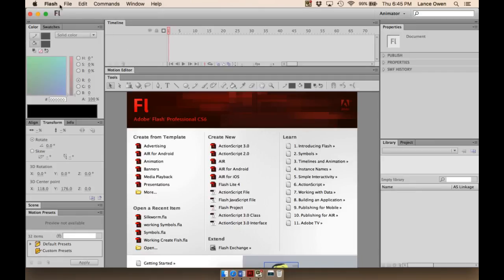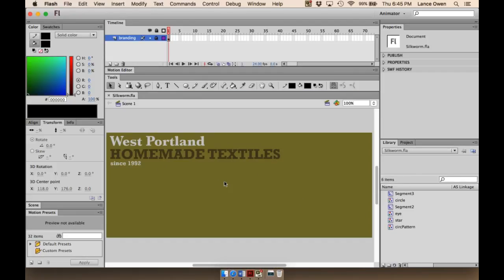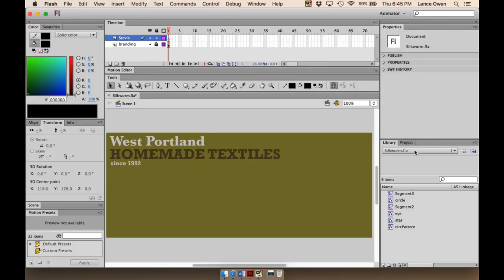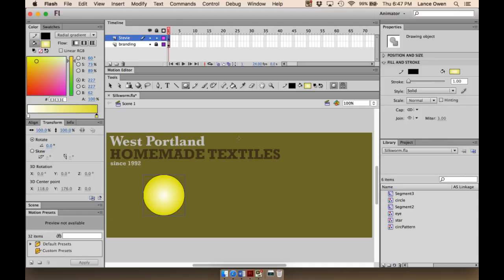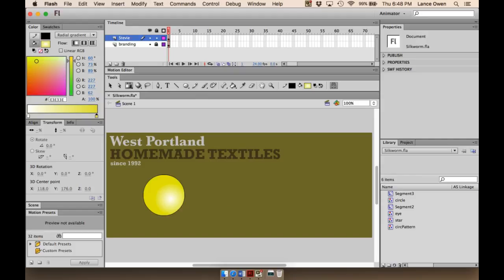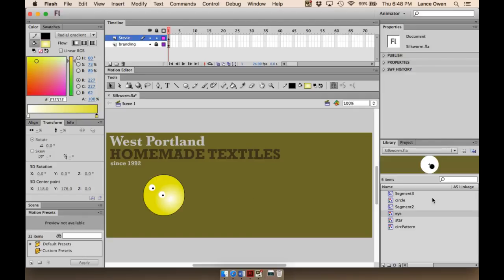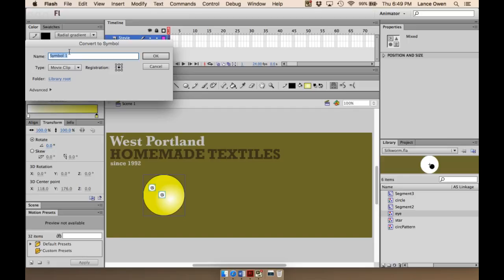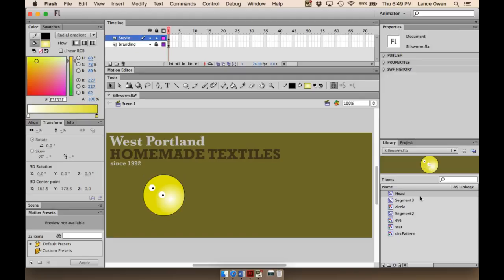Fl0501 Stevies Head